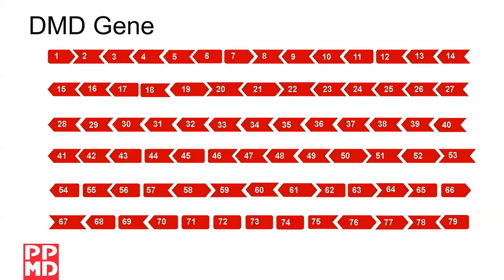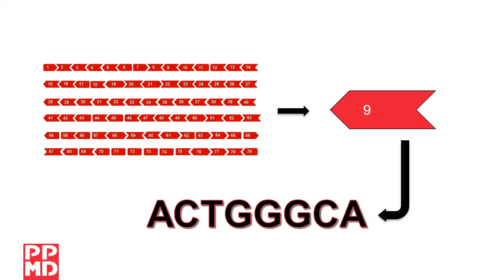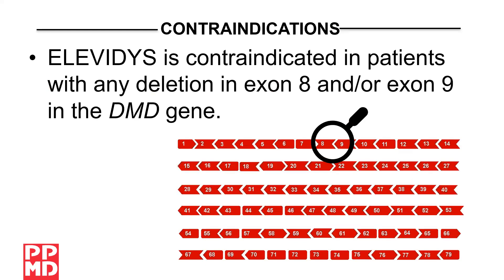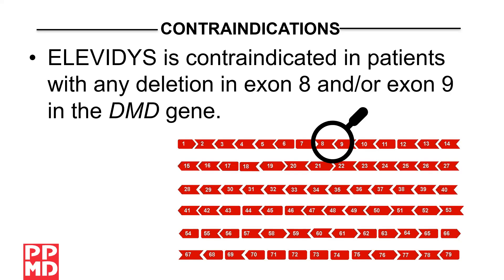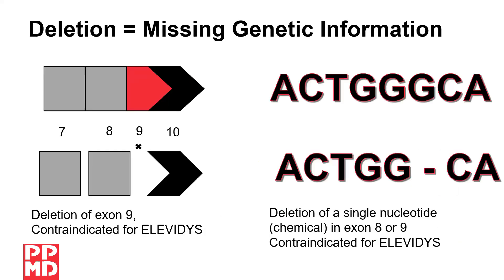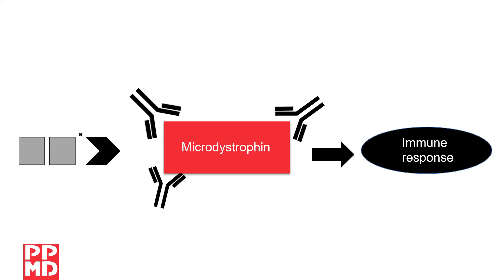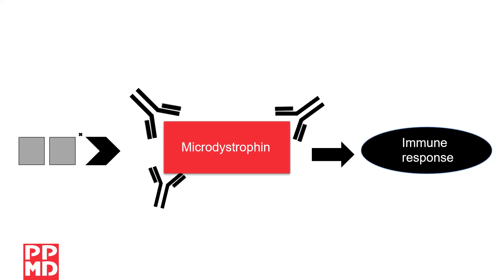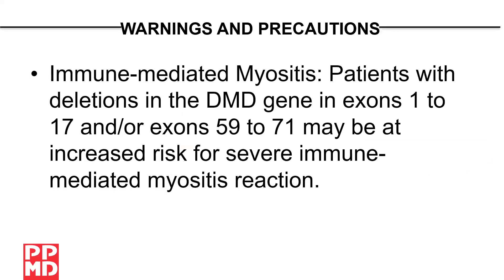ELEVIDYS and Genetic Variants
PPMD's Niki Armstrong, MS, CGC, discusses the ELEVIDYS label and genetic variants.